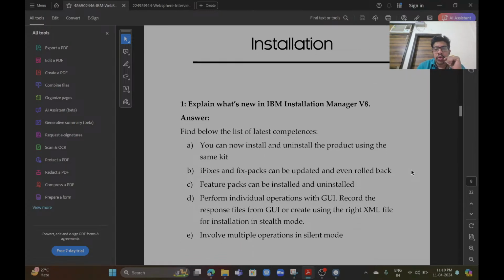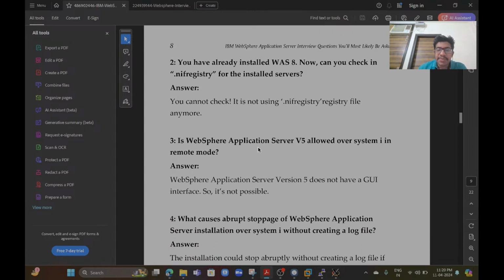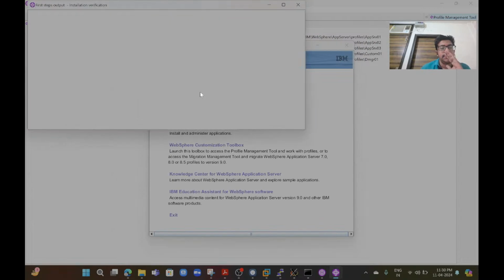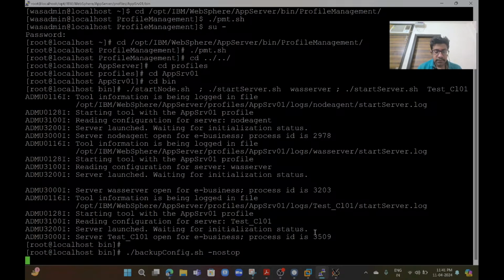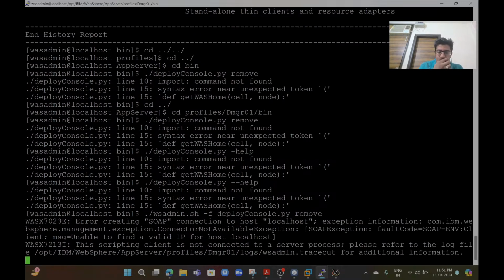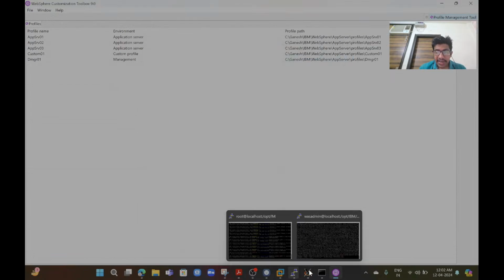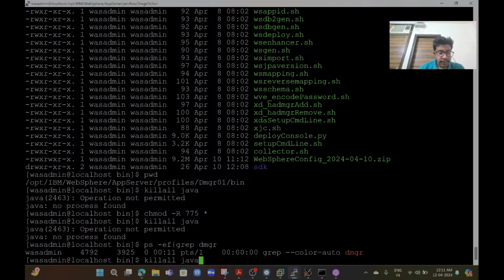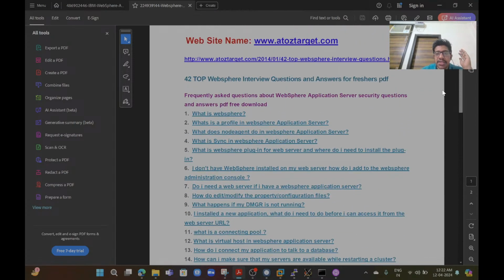!!! IBM WebSphere Application Server Interview Questions !!!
!!! Today Class will Discuss about Brief Description about  !!! IBM WebSphere Application Server Interview Questions !!!